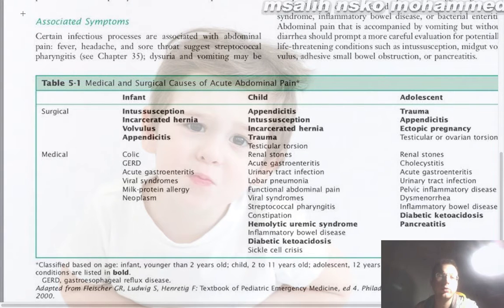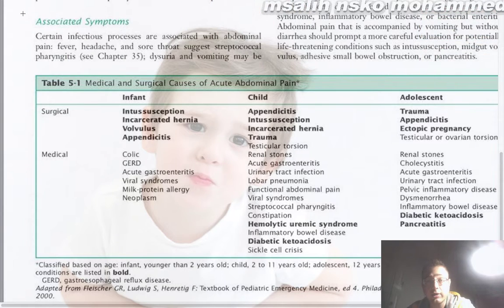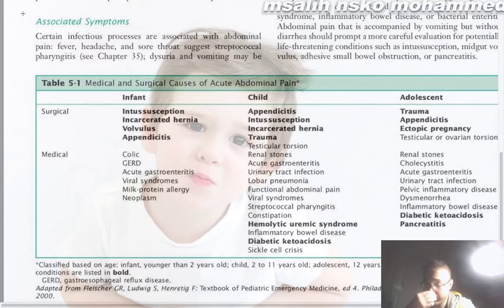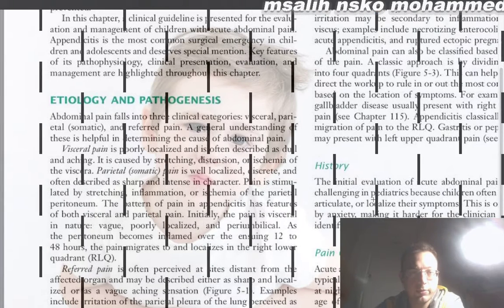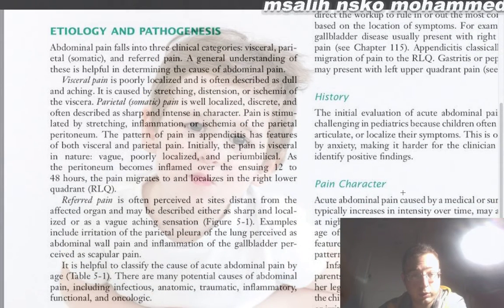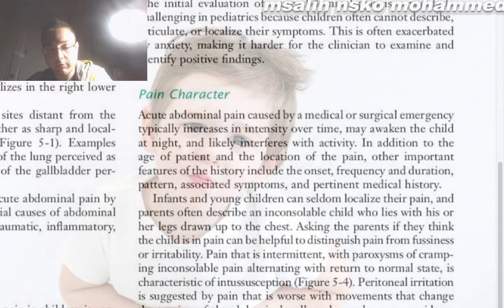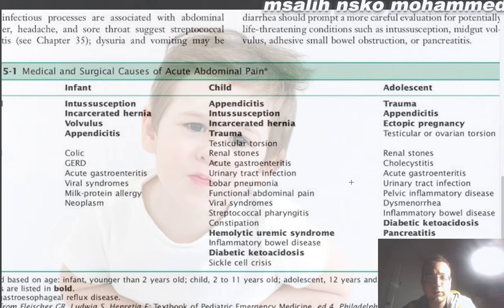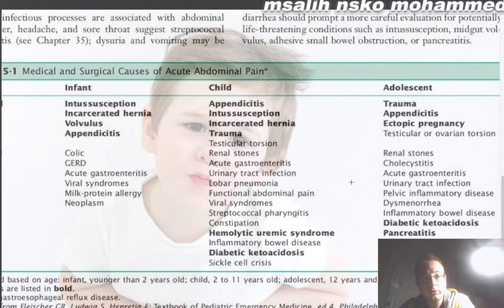acute abdominal pain in infant and child